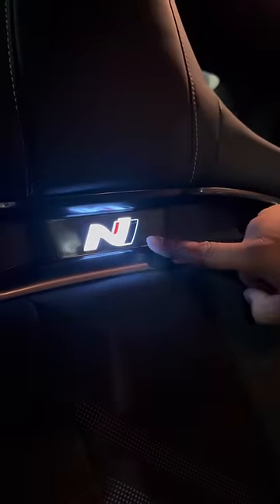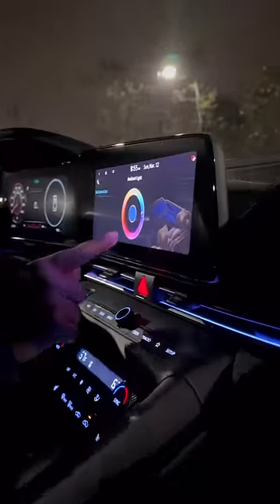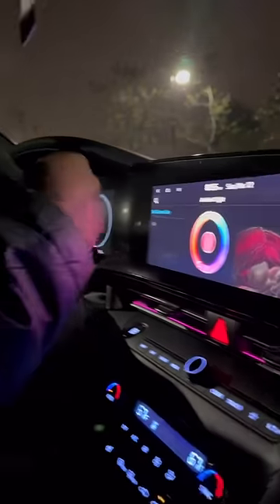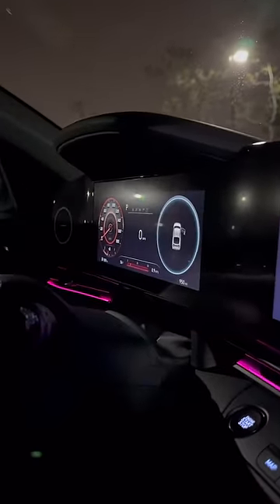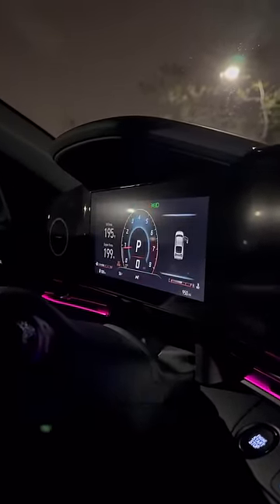This is why the Hyundai Elantra N is worth $34K.